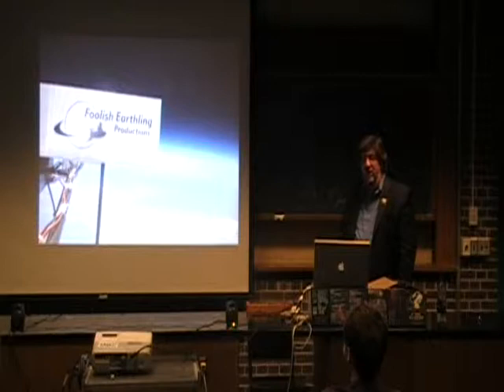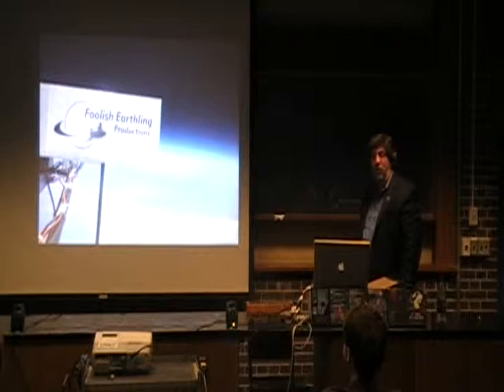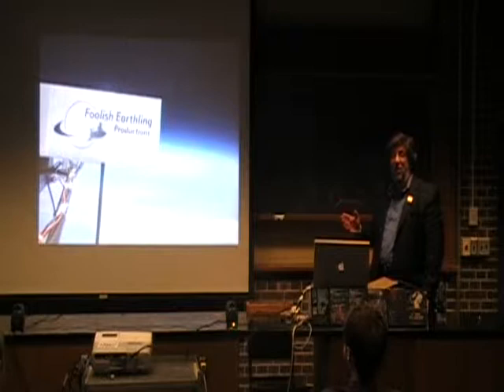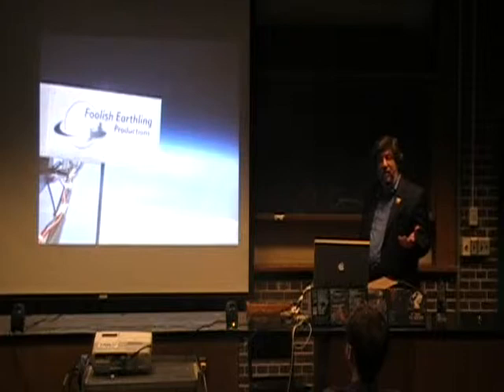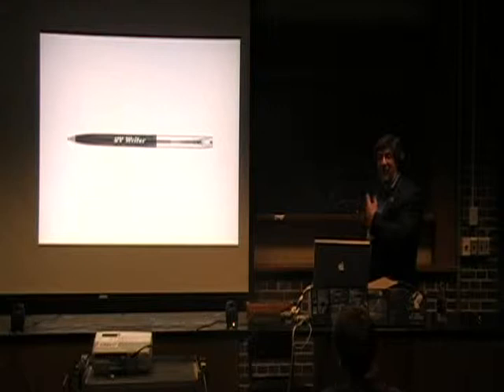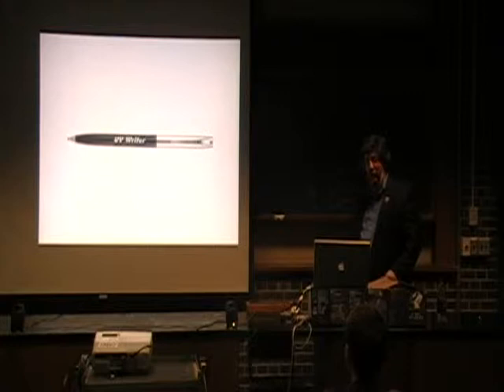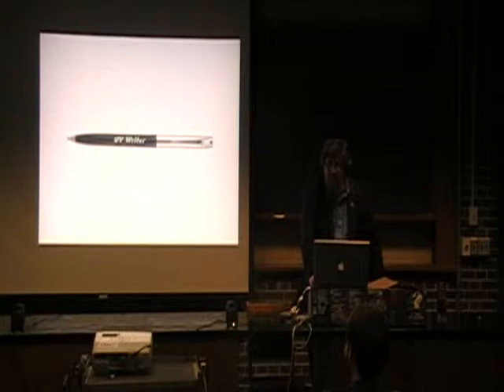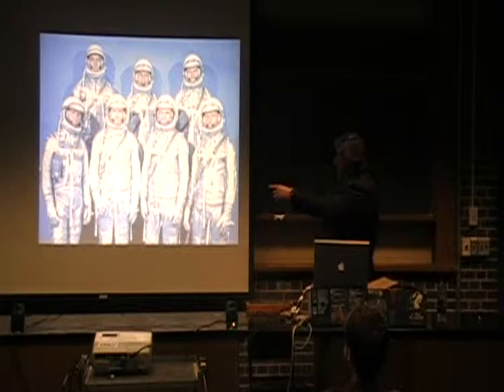Space Documentary Maker Michael Lennick 1/9